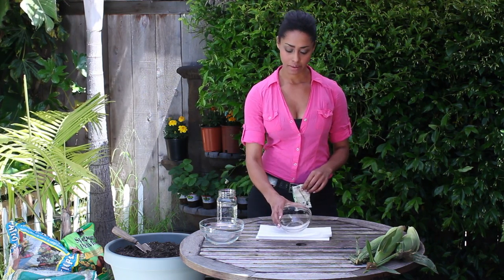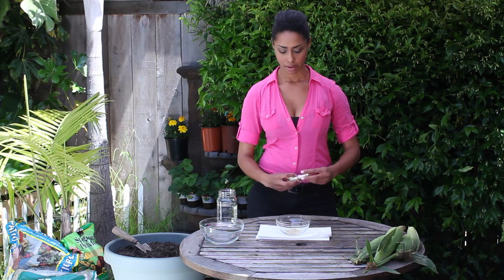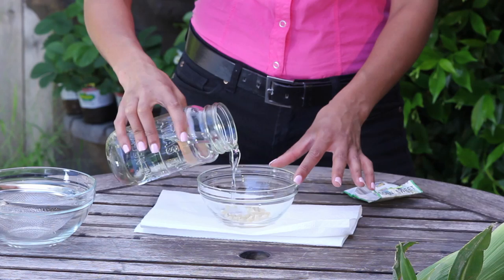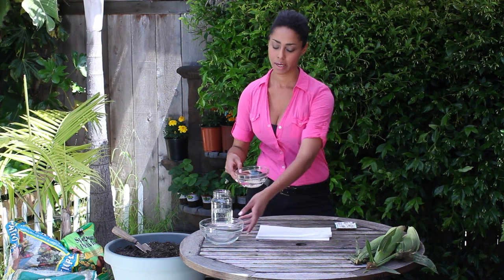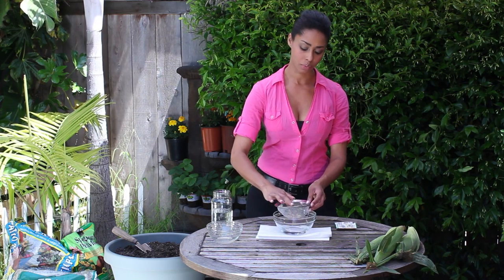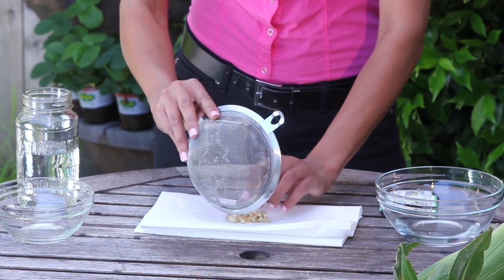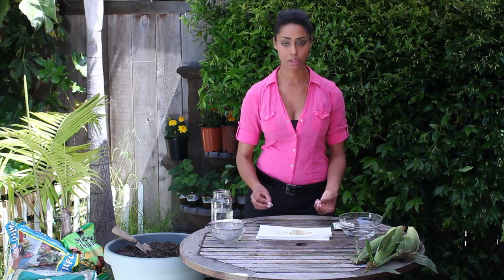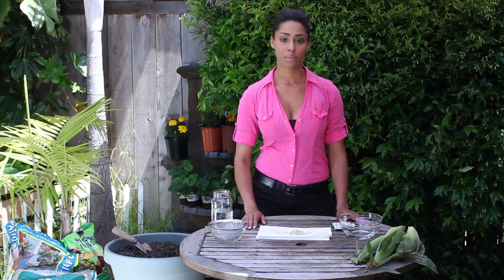How to Pre-Soak a Corn Plant : The Chef's Garden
Pre-soaking a corn plant helps it germinate faster than it normally would. Pre-soak a corn plant with help from a classically-trained chef with experience in both world class restaurants and private dining companies in this free video clip.

Series Description: How you will go about cultivating corn depends largely on where you live and what type of corn you are actually trying to grow. Get tips on all there is to know about corn with help from a classically-trained chef with experience in both world class restaurants and private dining companies in this free video series.